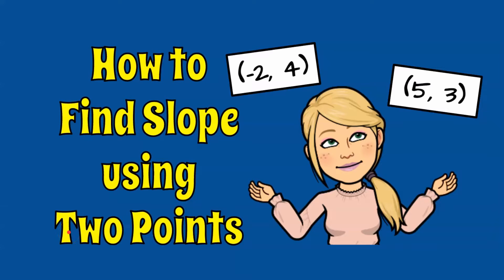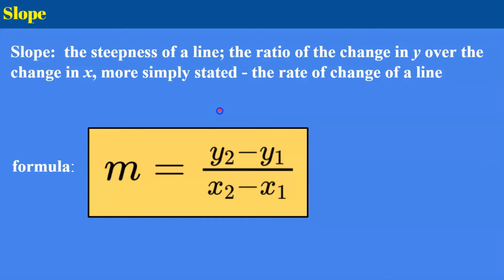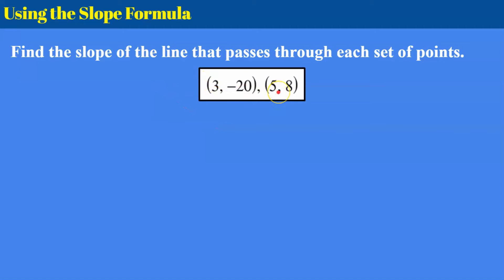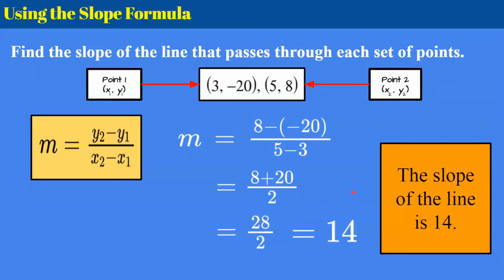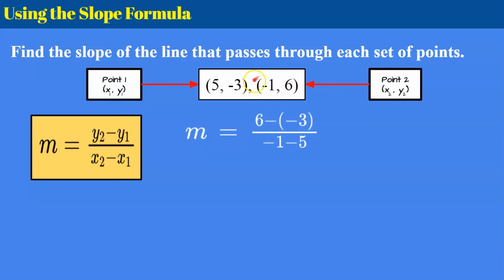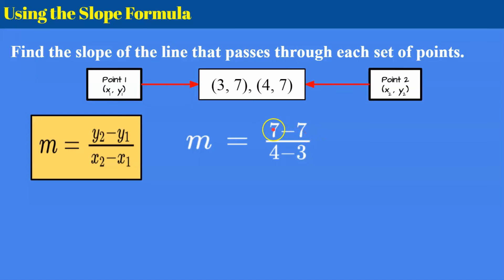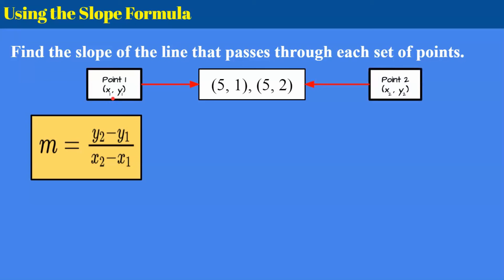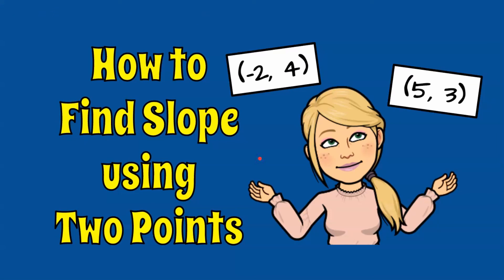SLOPE from Two Points (Here’s the Formula!)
This video lesson will explain the formula for slope and how to use it to find the slope using two points.  Student practice is embedded and solutions are modeled.  Students will be introduced to lines with a slope of zero and an undefined slope.

00:00 - Introduction
00:10 - What is Slope?
01:17 - The Slope Formula
02:32 - How to Use the Slope Formula
04:01 - Student Practice #1
06:08 - Student Practice #2
07:35 - Student Practice #3
08:29 - Identify Your Own Points to Find Slope